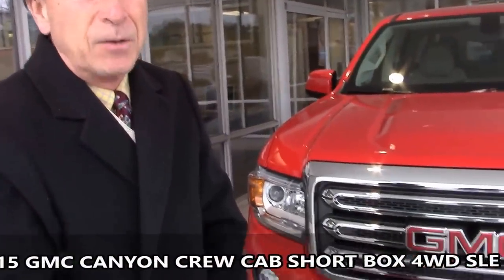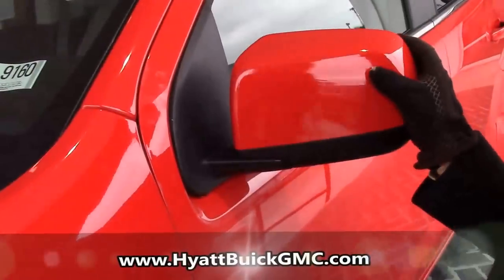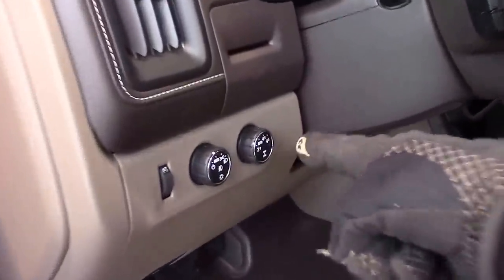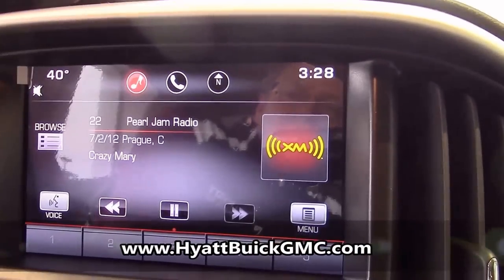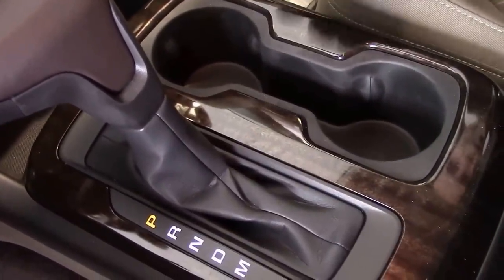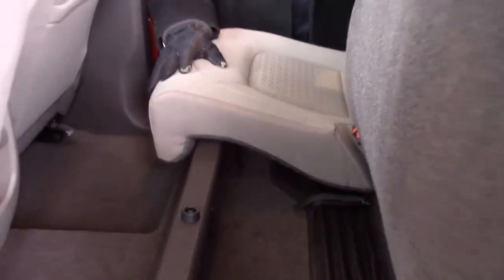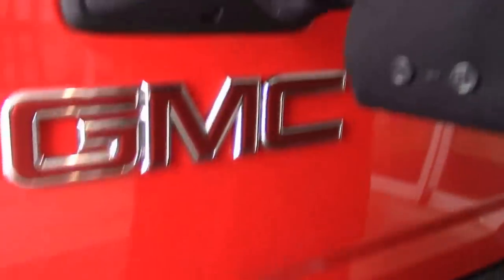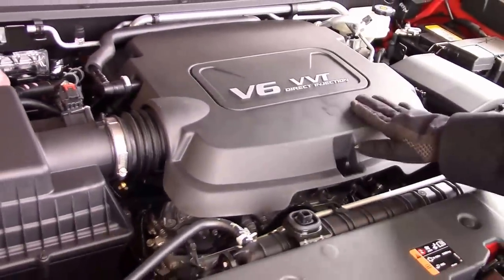Hyatt Buick GMC | 2015 GMC CANYON CREW CAB SHORT BOX 4WD SLE